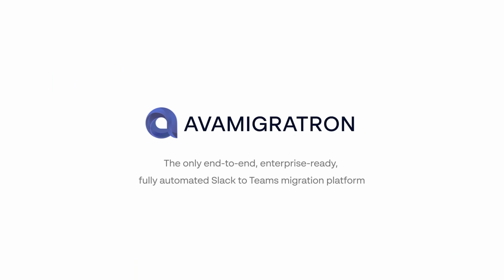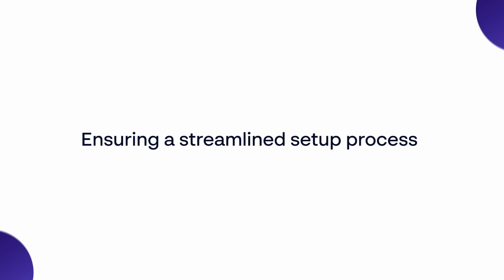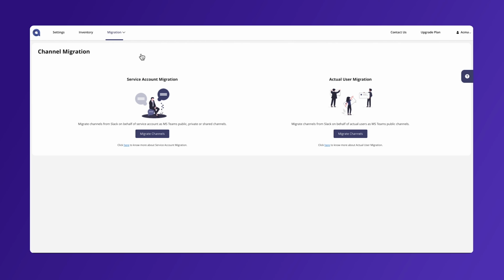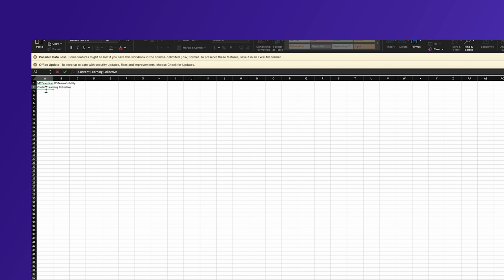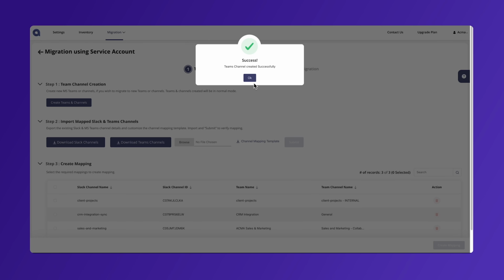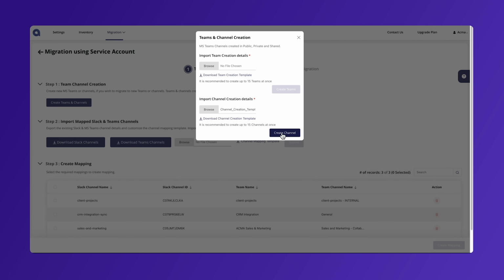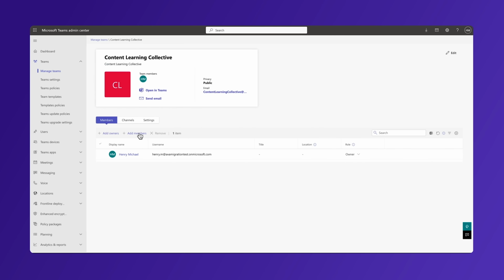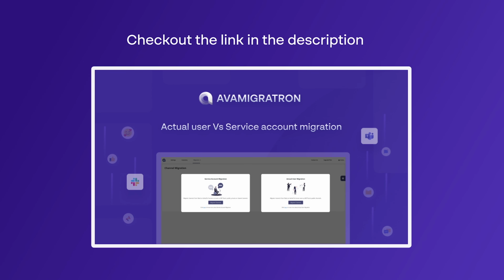How to create Teams channel with AVAMIGRATRON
Welcome to AVAMIGRATRON! In this tutorial, discover how to efficiently create Teams and channels using AVAMIGRATRON's intuitive platform.

Learn the step-by-step process of creating Teams channels tailored to your needs, ensuring a seamless transition for your organization.

Chapters:
00:00 Introduction
00:09 Navigate to Channel Migration
00:31 Choose Service Account Migration
00:58 Create Teams and Channels
01:36 Actual User Migration vs. Service Account Migration

Stay informed about the latest insights to enhance your migration journey.